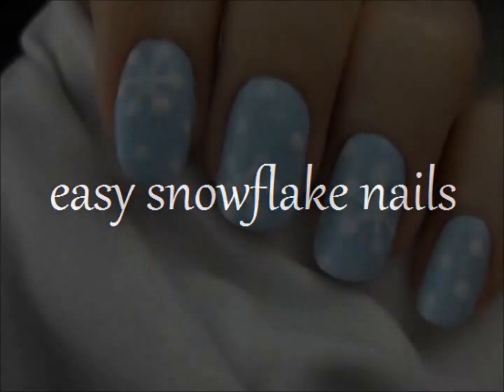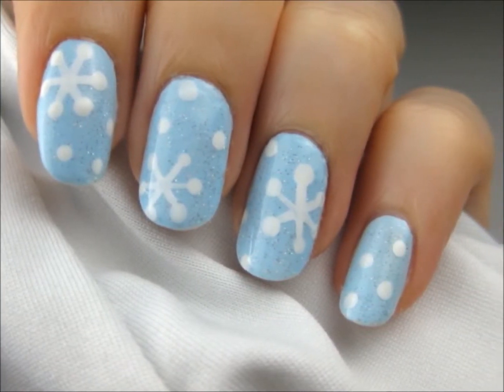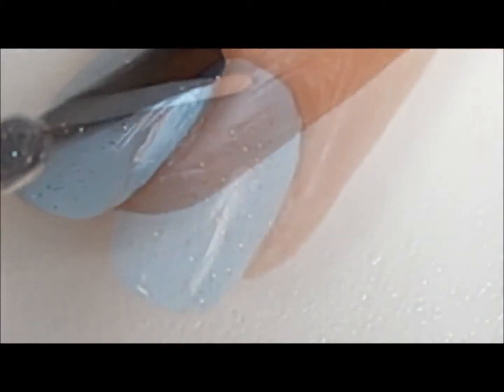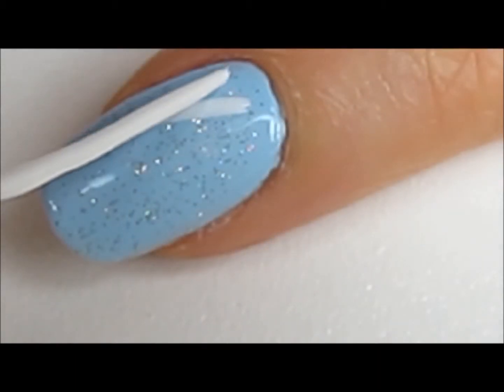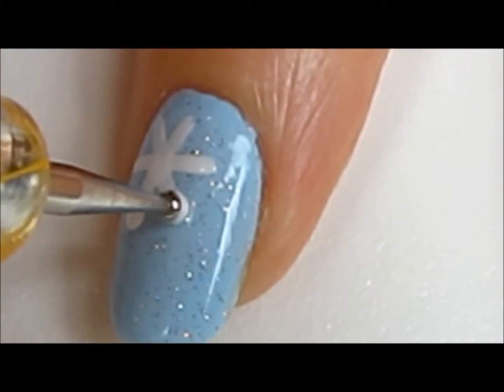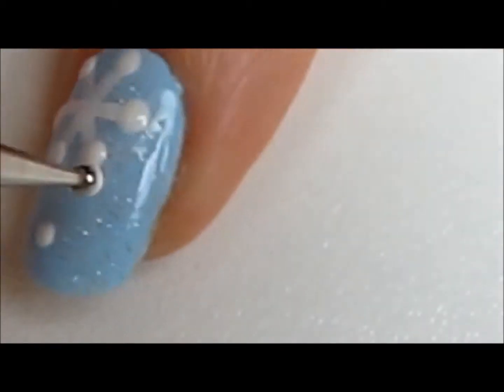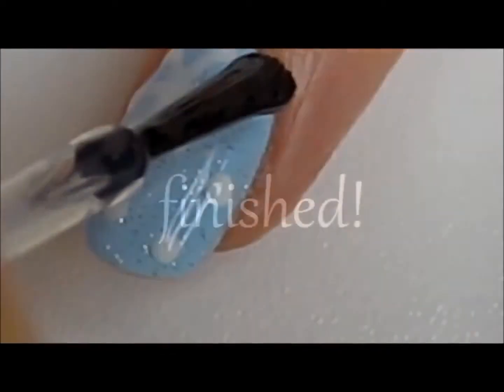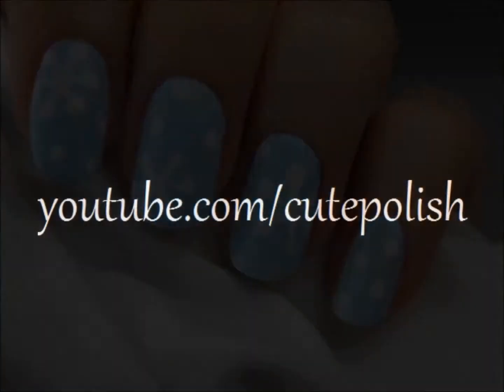Easy Snowflake Nail Art